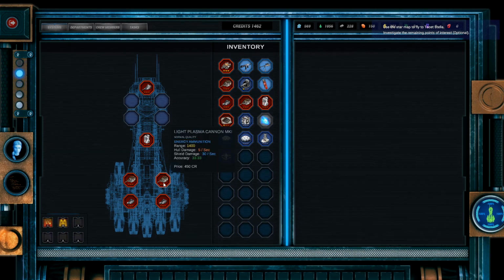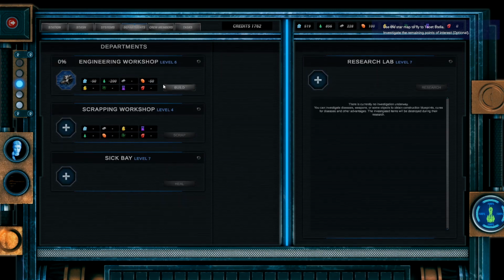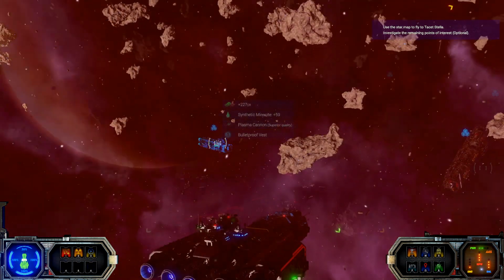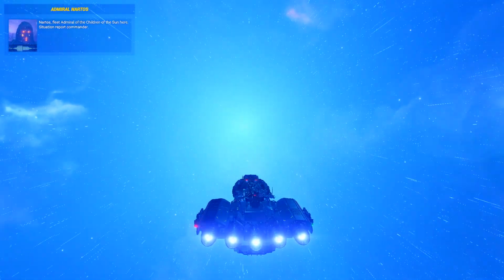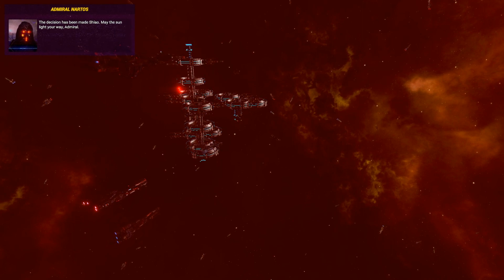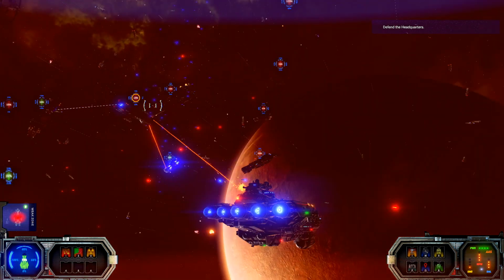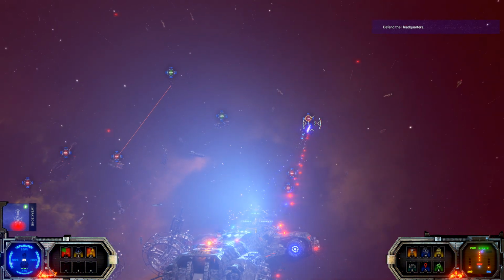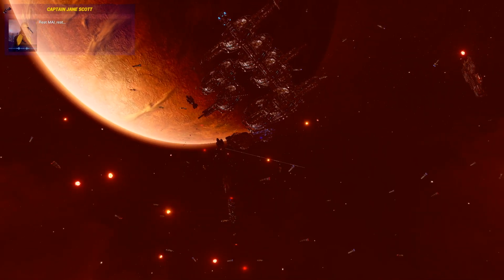The War Begins (Between the Stars)